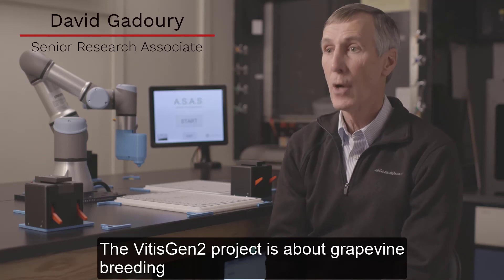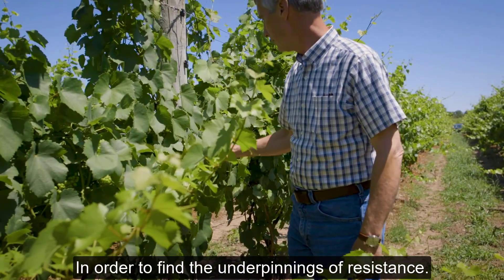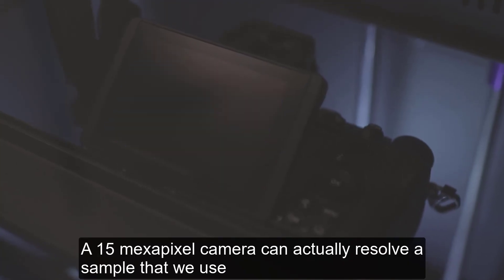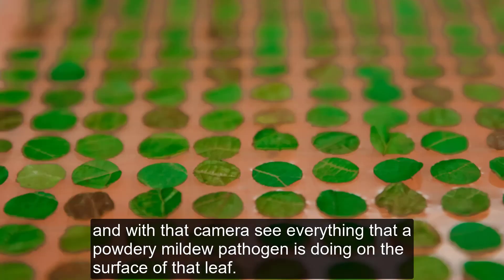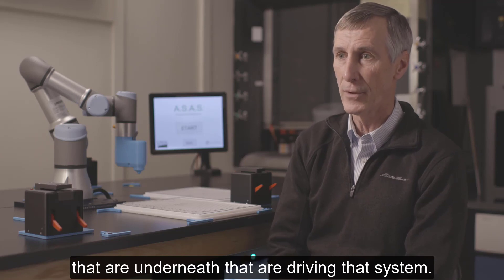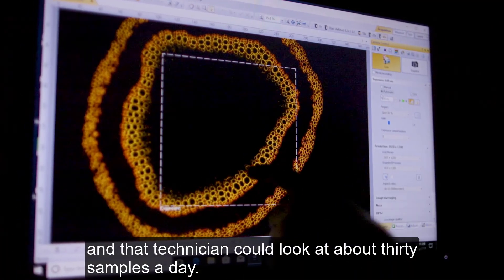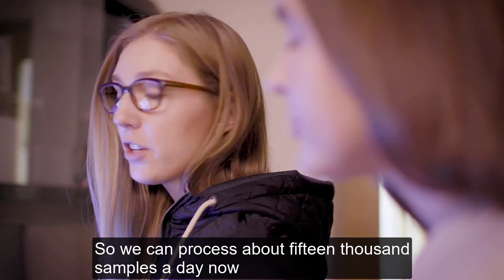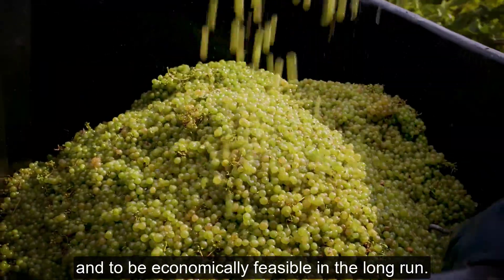Improving grapevine breeding through robotic innovations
Our VitisGen2 team is innovating grape breeding for disease resistance through the use of phenotyping robots that can analyze a whopping 15,000 samples a day. This innovative research is helping researchers identify resistant genes for new cultivars, which will in turn help growers use less chemicals.